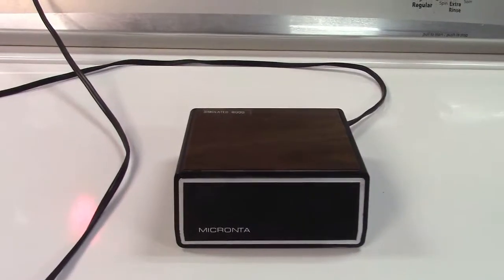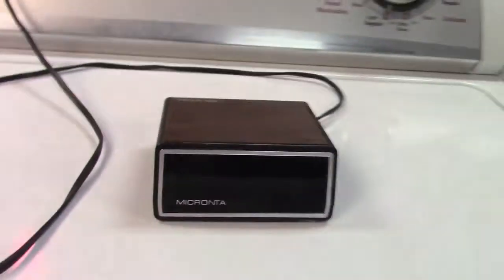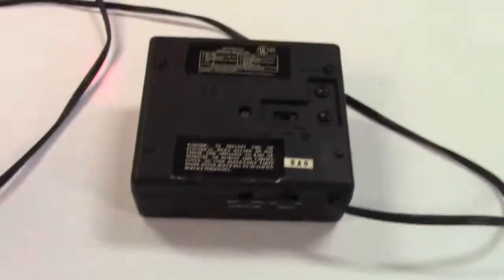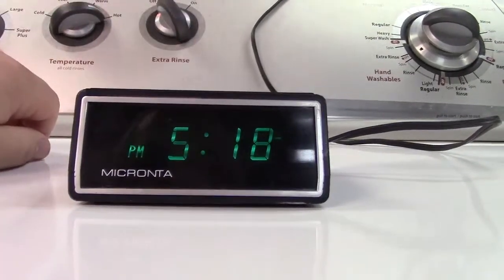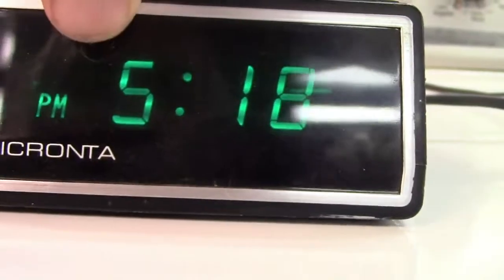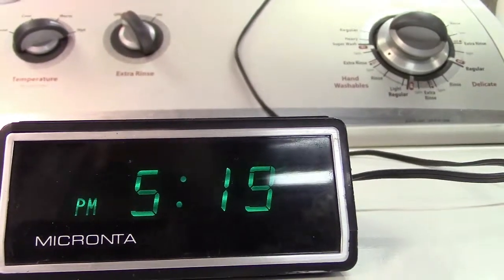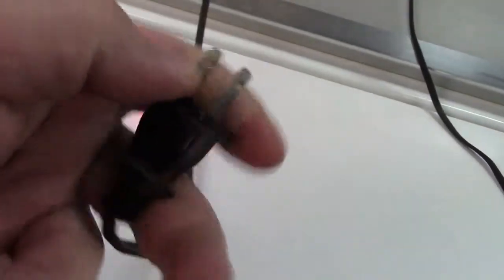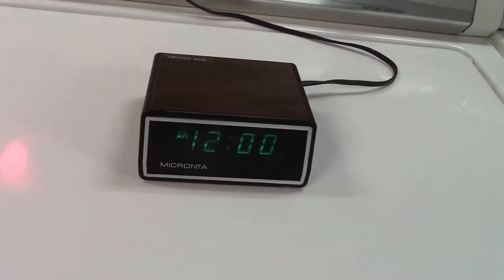VINTAGE Micronta 63-751 Alarm Clock With Green VFD Display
When I was growing up, this clock was always in the den in my grandfather's house.  I always thought it was awesome because it was green, any other digital clock I had seen always had a red display.

Anyway the years ticked away, and eventually, my grandfather passed away.  As all of the siblings were sorting out the house, I asked if I could have the clock, and they agreed.  This clock has been in service for close to, or possibly even over 40 years!

I'd be willing to be my (late) uncle got this, probably off the back of the delivery truck for no charge, because he worked at Radio Shack back in the day.

Anyway it's a wonderful piece in my collection with a lot of sentimental value, and has some interesting quirks at that.  First of all, the seconds start counting as soon as it's plugged in, so if you wanted to synchronize time, you'd have to watch another clock and plug it in exactly when that clock changes.  Then it only has the fast or slow setting, so if you overshoot the time, you have to go around 23 hours and change to get back there (but at least the seconds stay counting).  And lastly, the snooze feature isn't a button, it's the CLOCK you press.